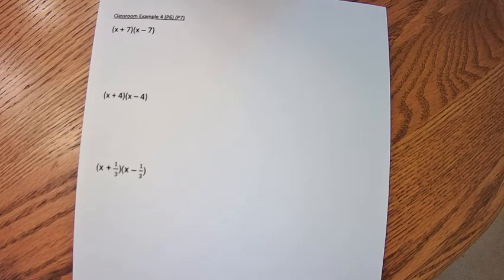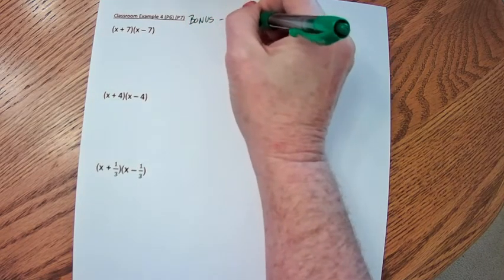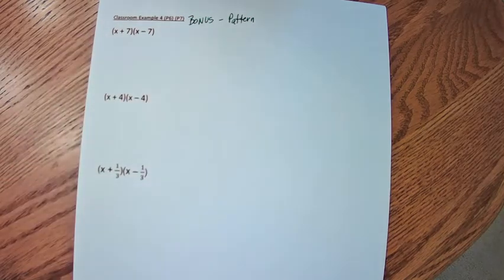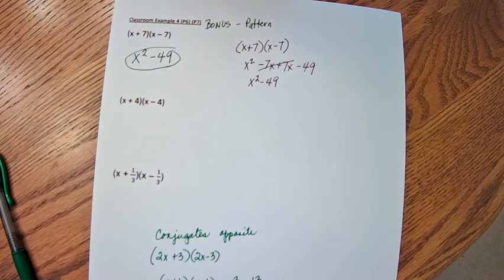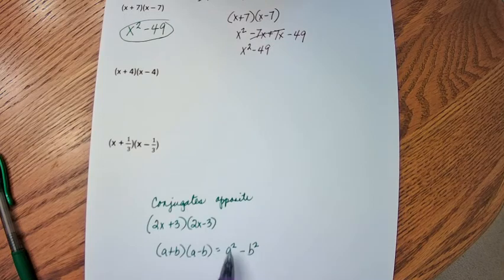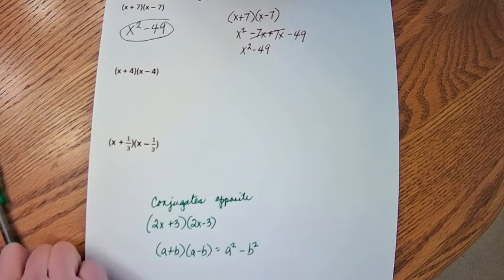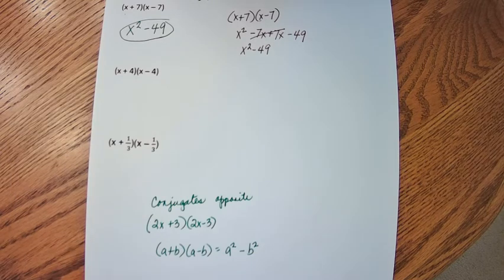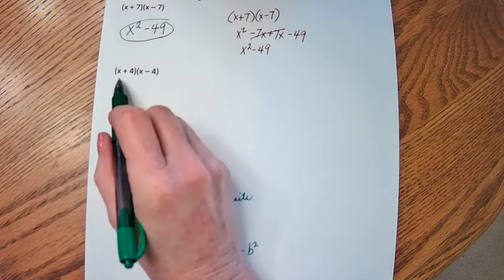MTH 096 5.4 #2